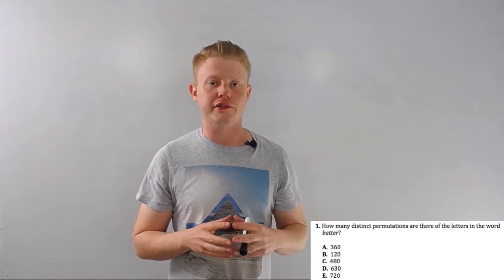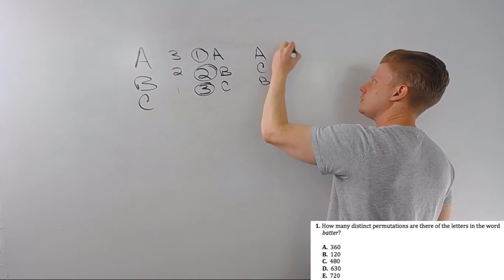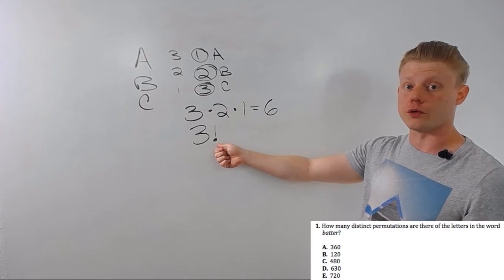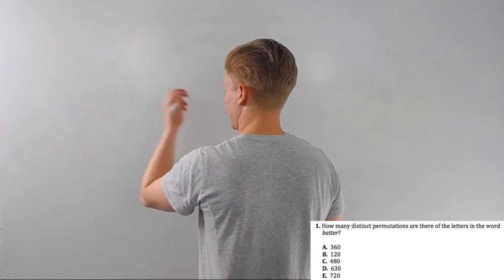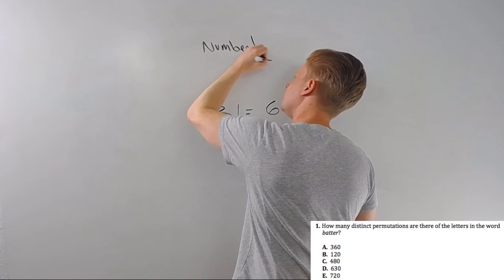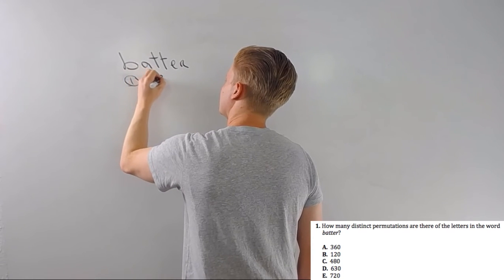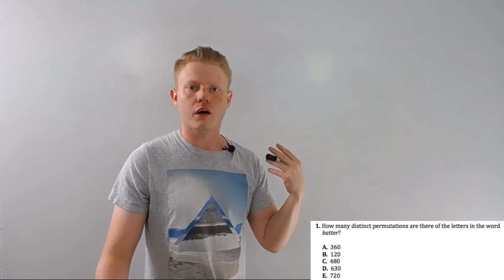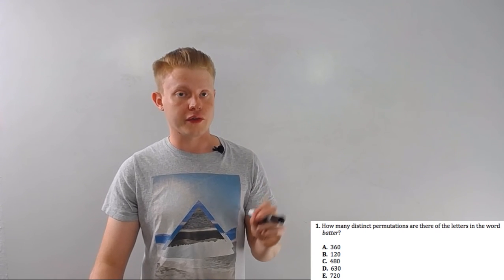ACT Math: How to do Permutations & Distinct Permutations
In this ACT Math video, I'm going over the basics of permutations as well as distinct permutations.  These questions have become more common on the ACT, and it's a topic you should know if you're trying to get a top score.  Even if you aren't, you'll need to know the first half to this video, the basic permutations part.

Here's a synopsis of what you should know:

1.  We use permutation when order matters.  Permutations, like combinations, are the number of ways things can happen, but if order matters, the math is somewhat more involved.  An example of permutations would be a race, it matters who finishes first.

2.  We use factorials whenever we're finding permutations.  Factorials are the "!" sign on your calculator.

3.  For distinct permutations, we have to deal with repeated items, so we'll divide by the number of repeated items.  In the example in the video, the letter "t" appeared twice, so we divided the factorial of the number of letters 6! by the number of t's 2!

Try and pick up this skill; you'll get a point or two out of it, and it's really not that bad.

Good Luck,

Jacob